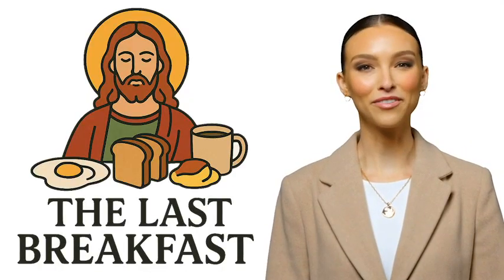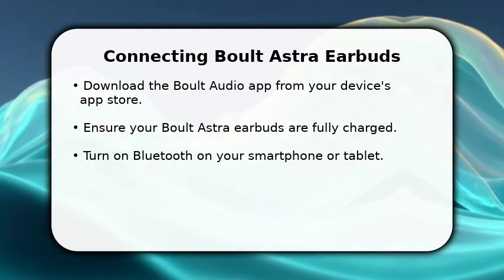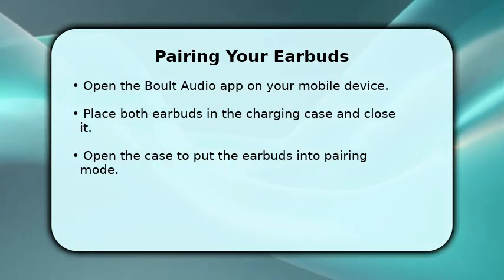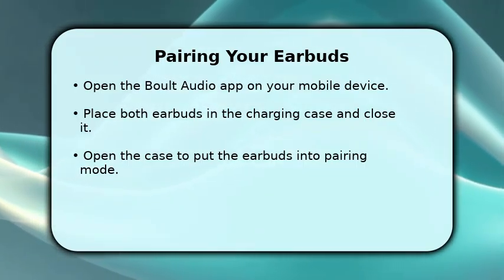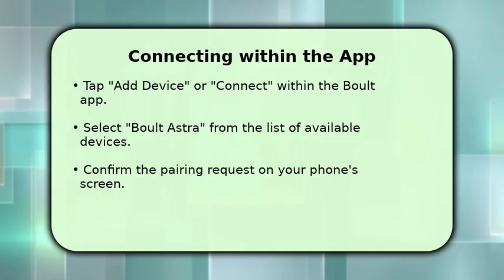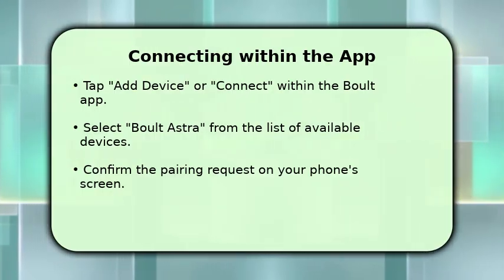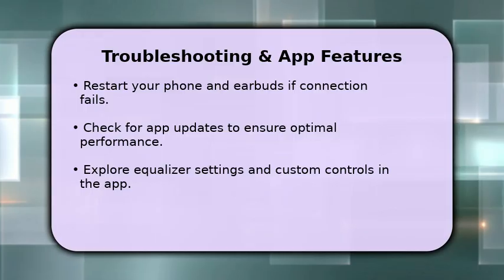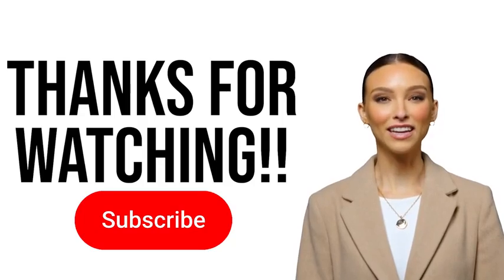How to Connect Boult Astra Earbuds to App - Full Guide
▸ (s) Are you struggling to connect your Boult Astra earbuds to the app? Look no further! In this comprehensive guide, we'll walk you through the step-by-step process of pairing your earbuds with the app. From downloading and installing the necessary software to troubleshooting common issues, we've got you covered. Whether you're a tech newbie or an experienced user, this video will provide you with all the information you need to successfully connect your Boult Astra earbuds to the app.